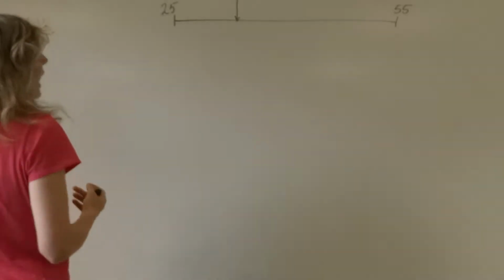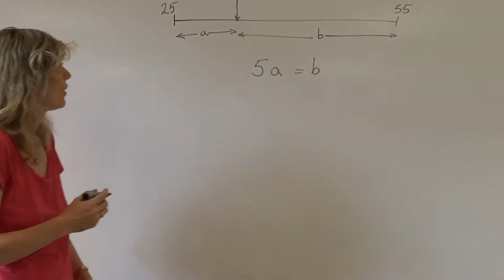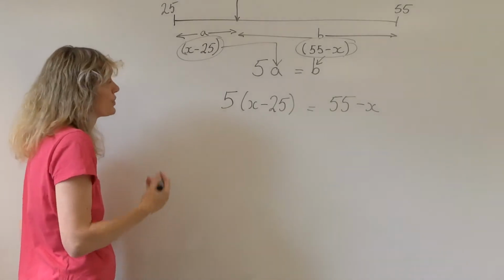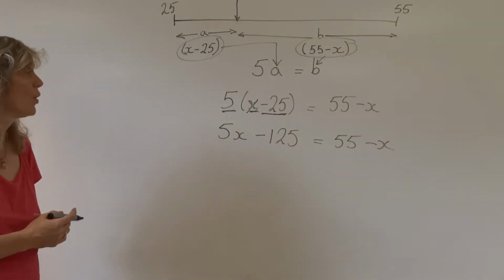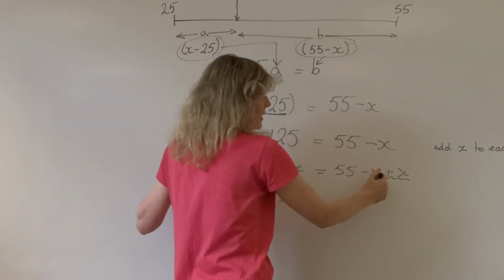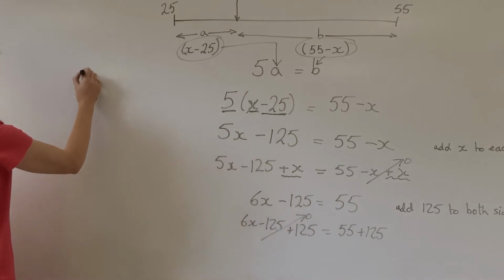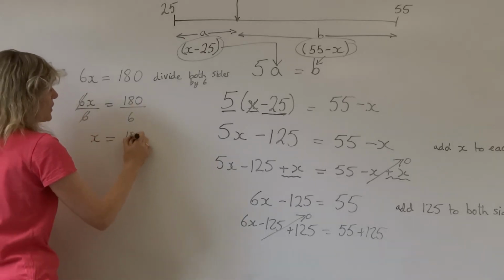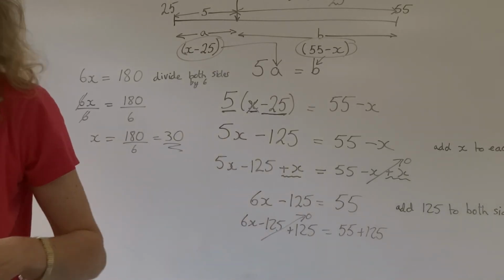part 1 algebra to find x somewhere on the number line between 25 and 55